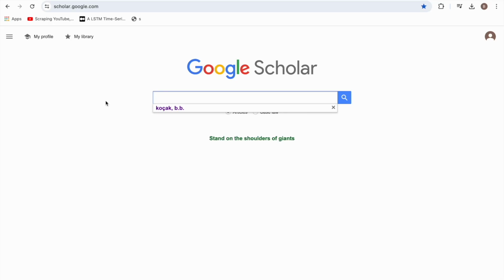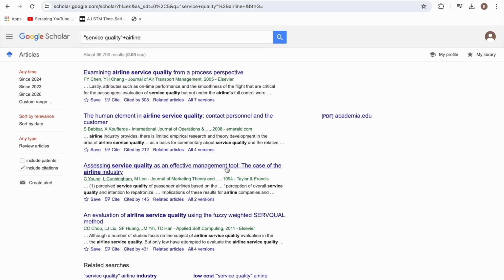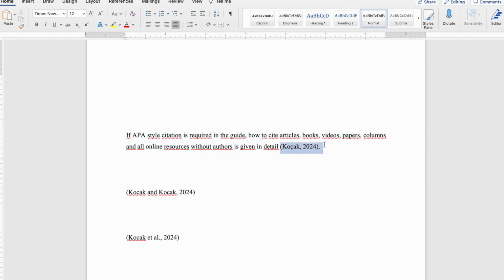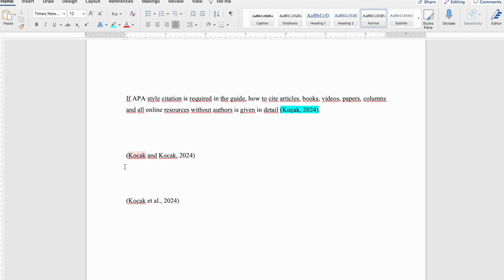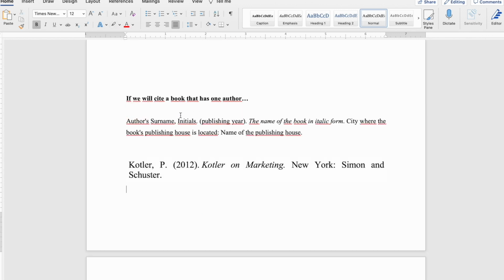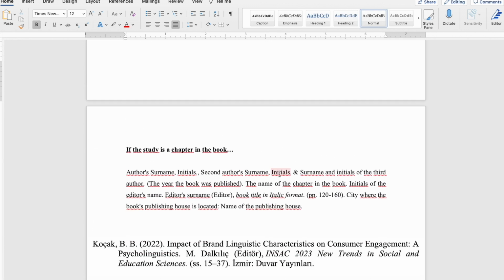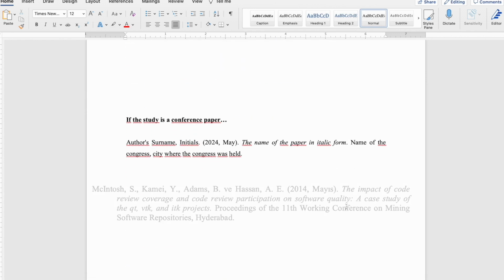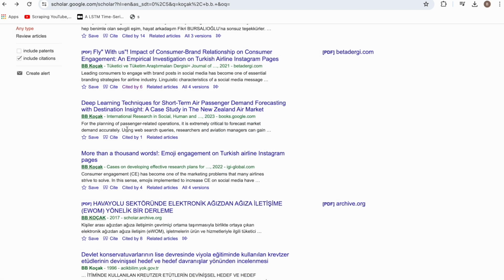HOW DO YOU REVİEW LITERATURE AND MAKE APA STYLE CITATION?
In this content, I'll try to explain how to conduct a literature review on a topic you've chosen for your professional or academic careers. Moreover, you'll learn how to make citations in APA style, which is frequently used in the academic world. After this video, you will have a special ability to collect the necessary resources without getting too distracted during the project writing phase and understand how to cite these resources.